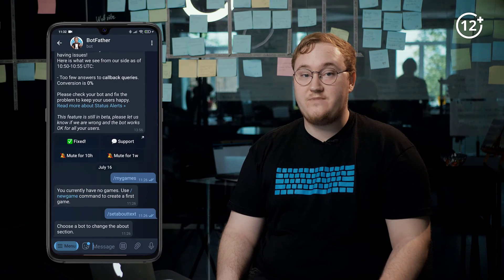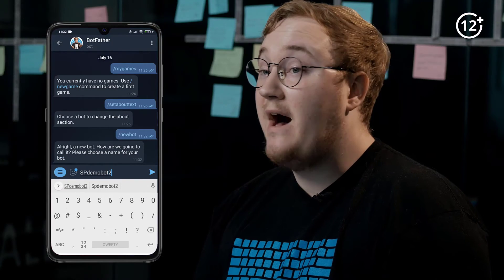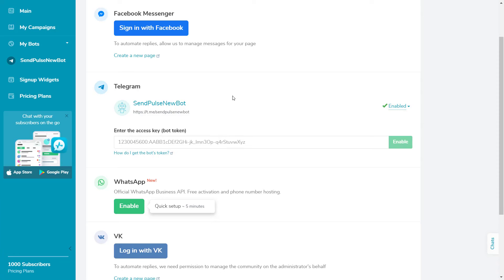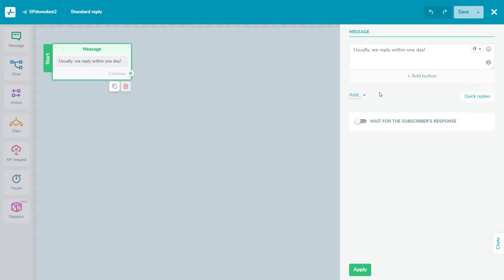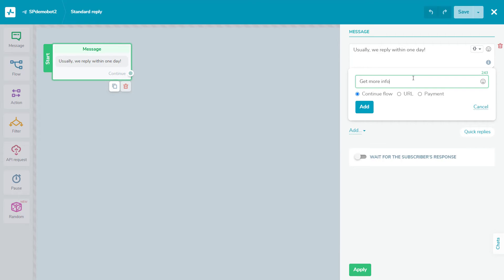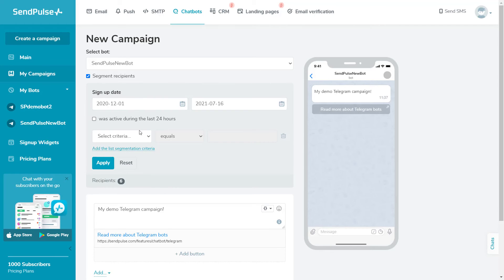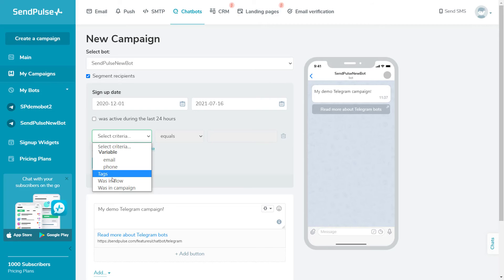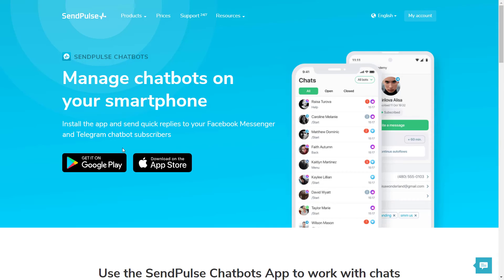How to Create a Telegram Chatbot for Your Business with SendPulse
In this video, we’re going to get to know what a Telegram chatbot is and how to create a Telegram chatbot for your business with SendPulse.

👉Set up auto-replies, launch promo campaigns, and automate your business processes